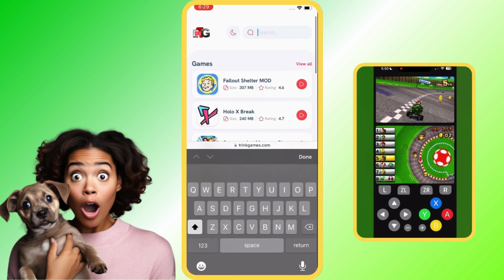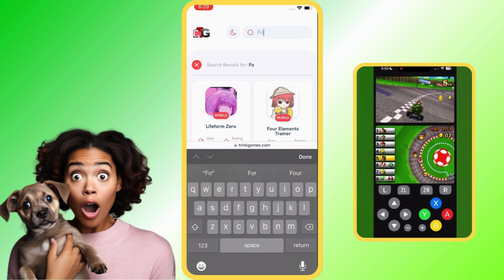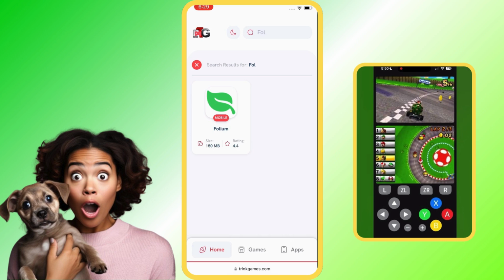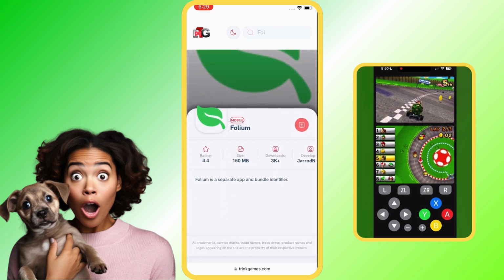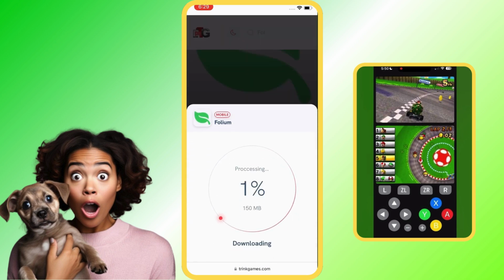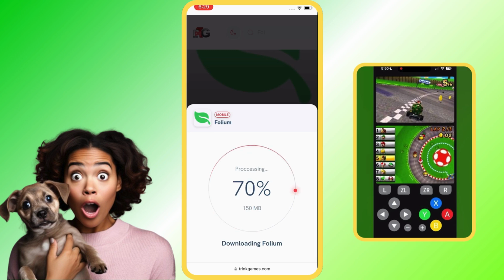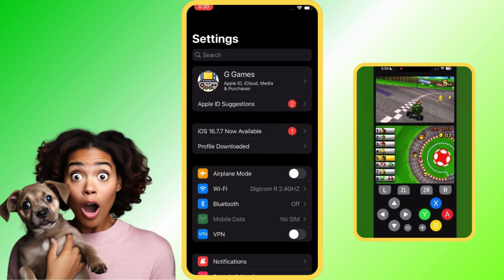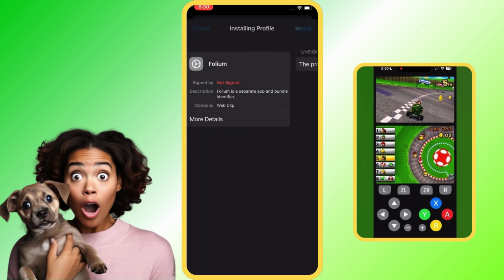Folium Emulator iOS Android Tutorial (2024)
hi guys here u can learn how to get folium emulator. works for ios android